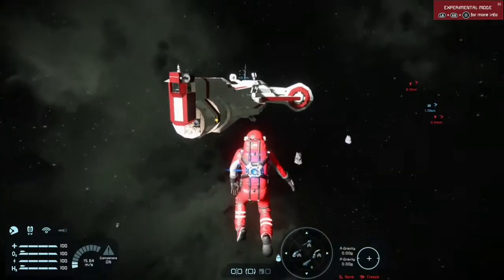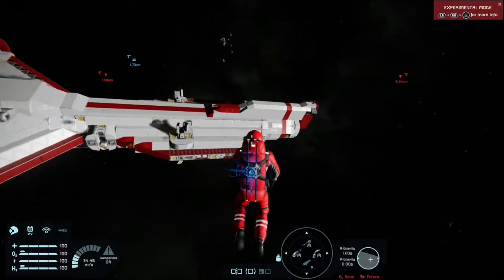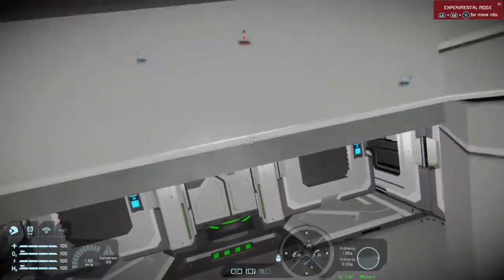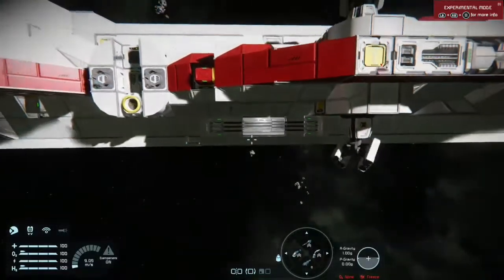space engineers xbox consular class cruiser charger c70 refit review link to ship in description!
keep an eye out for the newer models or new ships I make on mod.io